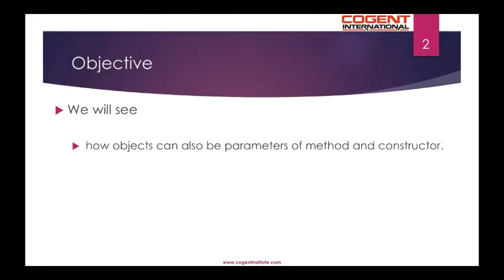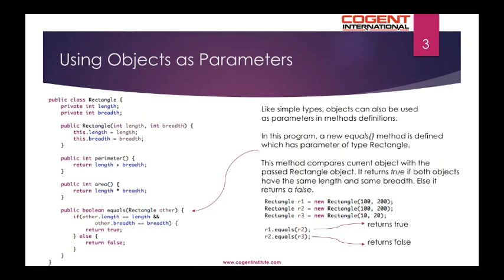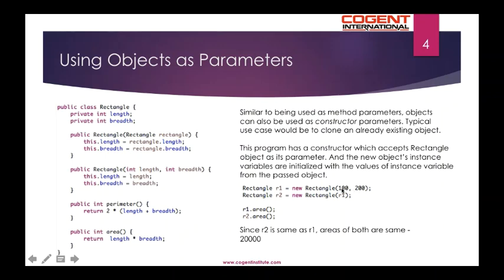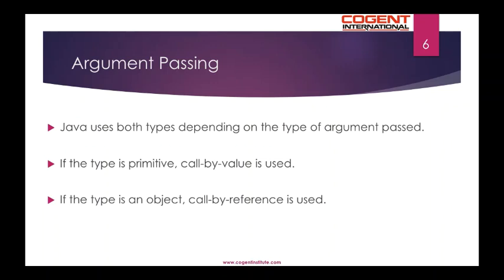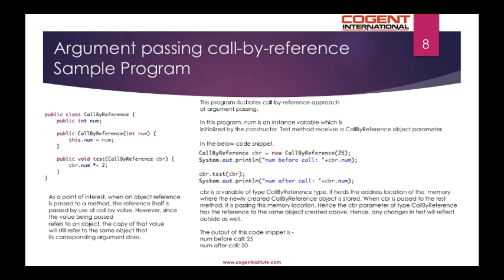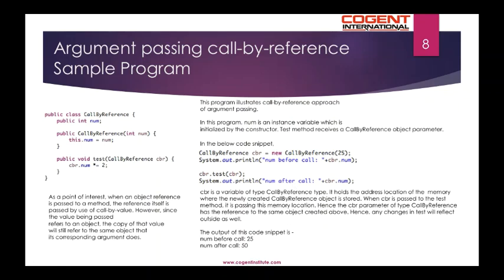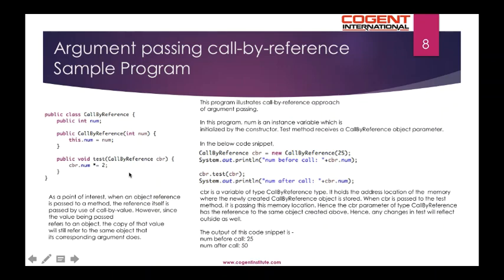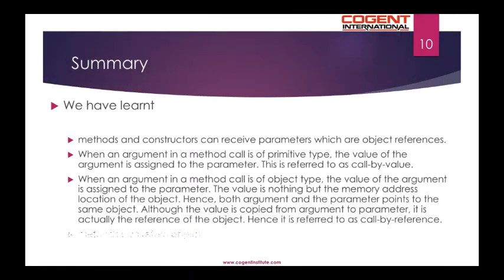Module23 Parameters Arguments